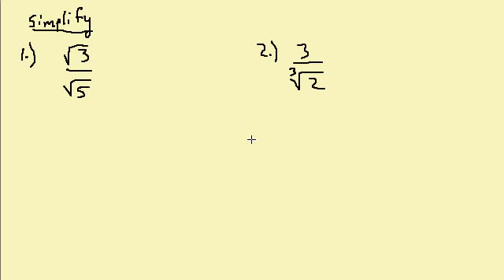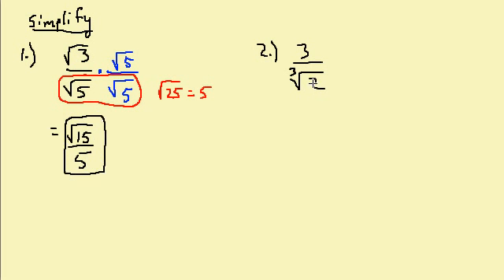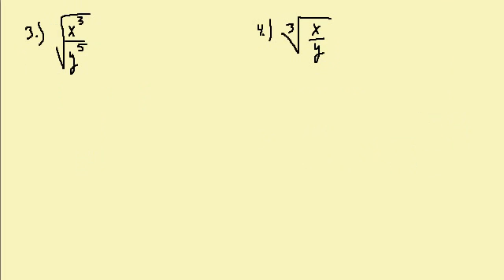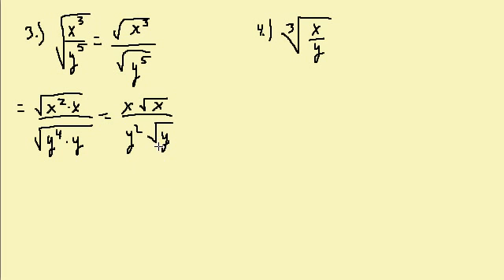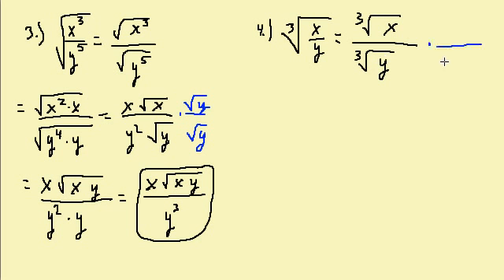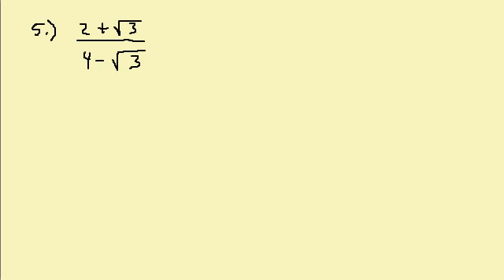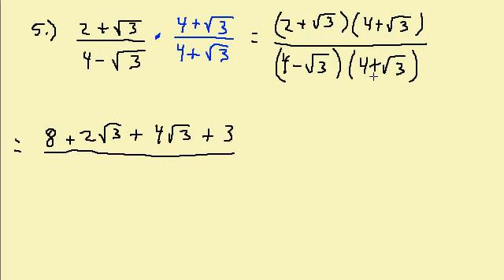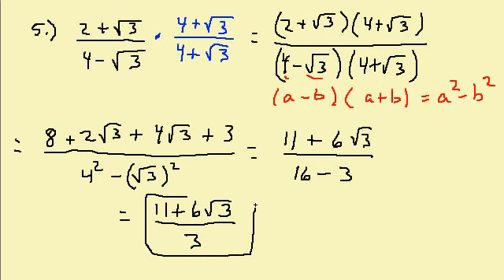Simplifying Radicals 3 of 3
This video shows how to simplify radicals.